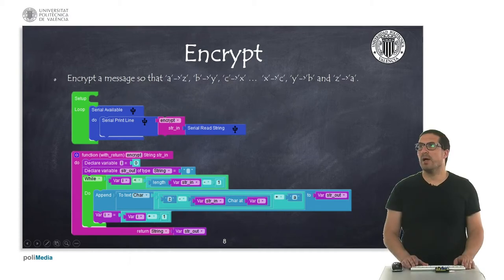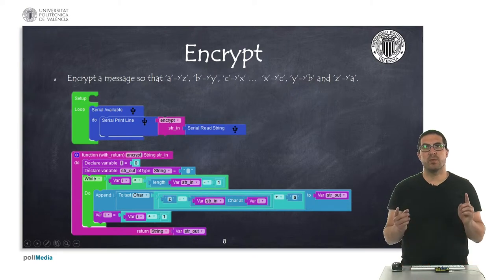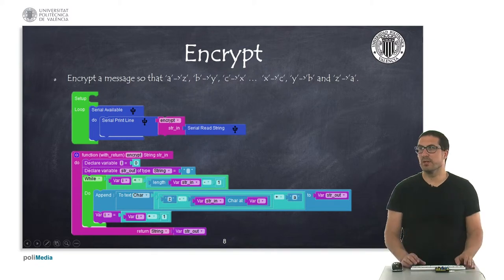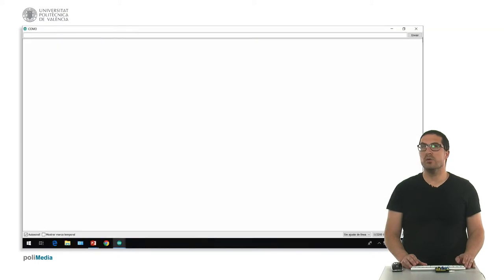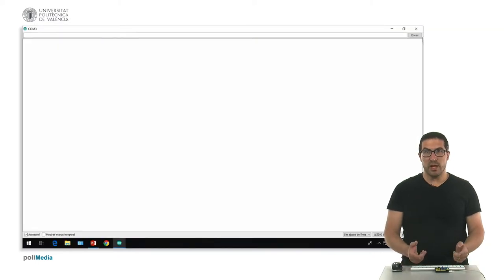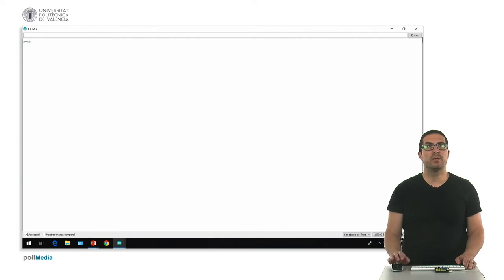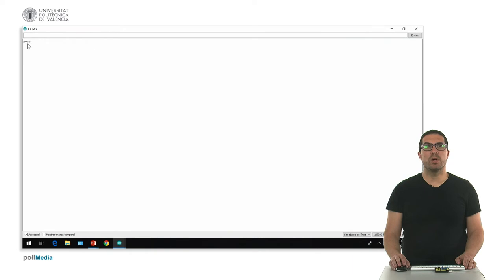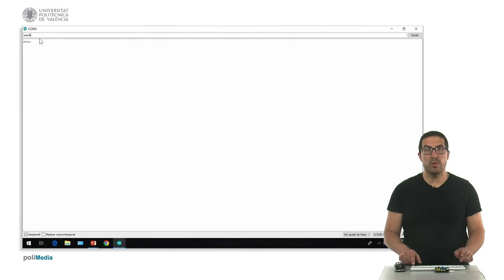34/74 IoT MOOC Part I: Programming Examples. Encrypt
In this example we show how to use functions in Facilino through a simple encrypting function to mangle characters from 'a' to 'z'.